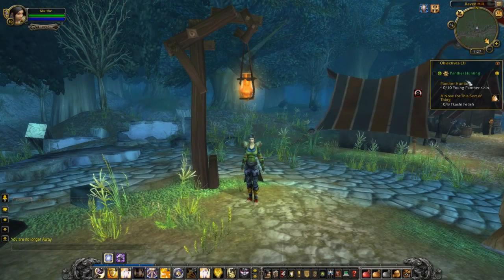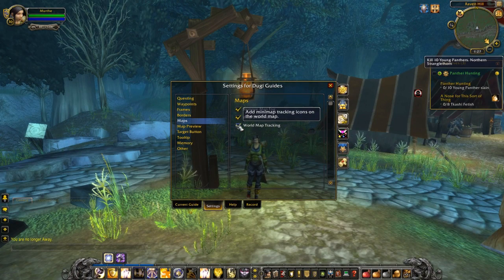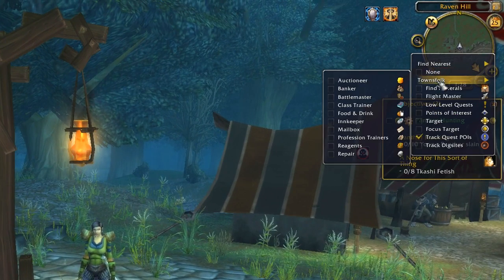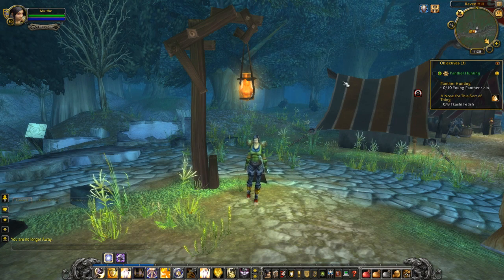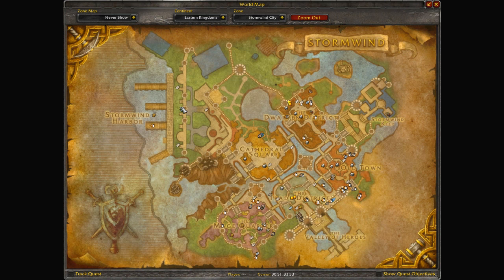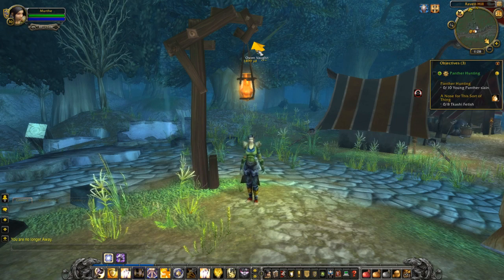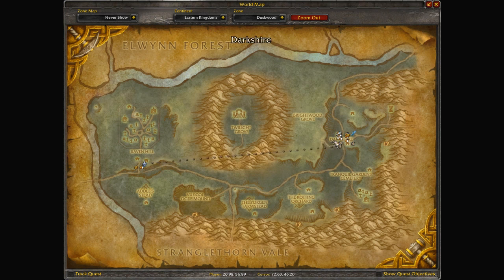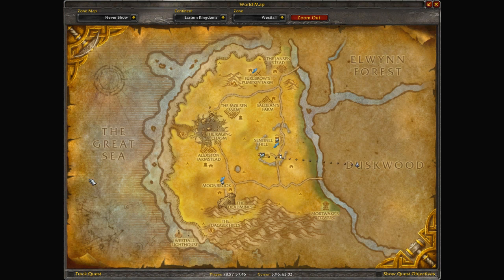World Map Tracking Feature | Dugi Guides